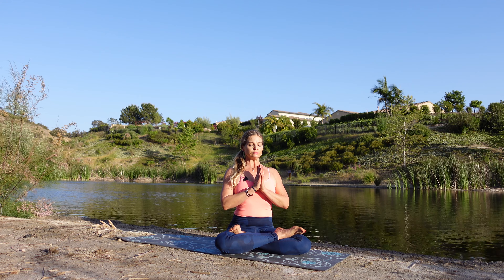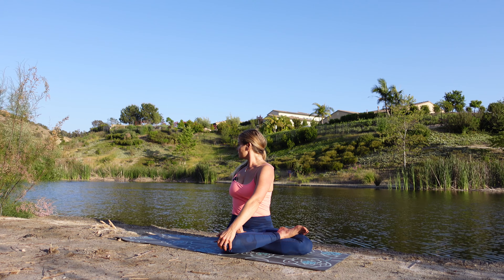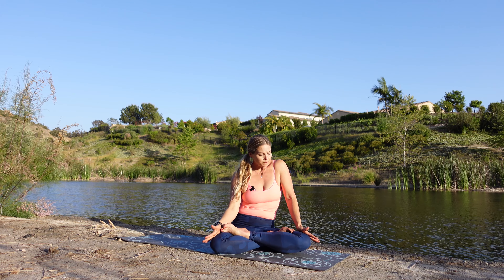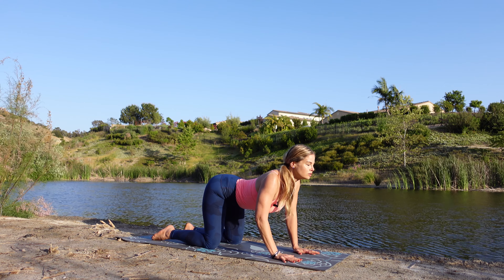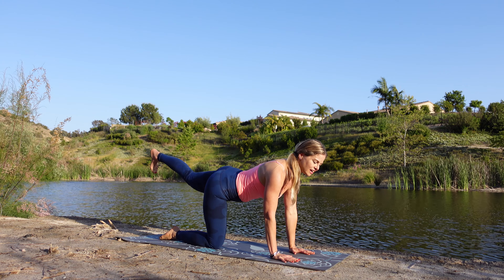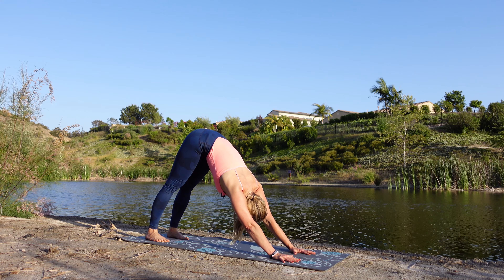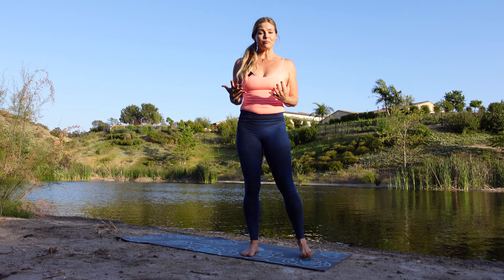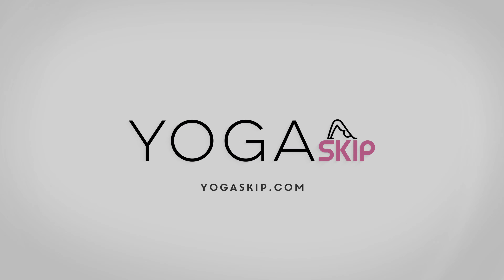Yoga for Weight Loss with Sun Salutations - Sunset Yoga Flow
Hi everyone, it's Machel (Ma-shel) here! I'm excited to share with you this 17 minute yoga free video for our Weight Loss Series in the Month of May. This is designed for anyone who wants a quick and effective workout that makes your body feel great! Practicing yoga daily helps improve your wellbeing from the inside out; including improving our mental clarity and enhancing our mood for the day. Feel brighter, more alive and ready to experience a better day by weaving in this 17 minute yoga video to help boost the metabolism, build heat and promote energy!

In this video we begin with some centered breathing in easy pose or lotus pose, depending on your own personal yoga style and practice.

Open the heartspace by opening the shoulders, with soft release as we lift our ribcage, engage the navel to spine and breathe in and out through the nose for the victorious breath.
Next we do some limb stretching, cat/cow, bird dog with, with knee to nose dips, to downward dog position.

Space the fingers wide, stretch the arms in an upward motion through shoulders as wrist and shoulders align. Let the back muscles be soft. Draw the navel to the spine on the lower part of the abdomen to help lift hips higher to the sky. Breathe a few breaths here with me. Let the neck be soft and the crown of the head read toward the mat without straining the neck.

Next we walk up to our hands, in small steps with a generous bend in the knees. Lengthen the spin, by lifting the torso upward; hands can be touching mat or the shins, right beneath the knees. As we forward fold our torso closer to our legs, it's fine to have a generous bend in our knees as we are still warming-up our muscles. Let the arms dangle softly or reach for the elbows and sway slowly, side to side.

Imagine any tension or stress melting over the shoulders and into the earth as we release any unwanted anxiety.

Release the elbows and begin to roll the spine into standing position, very slowly as the arms dangle lightly toward our mats and our spine feels almost as if it is rolling up one vertebrae at time.
Next we take some light shoulder rolls and then find our alignment in Mountain Pose - Tadasana - and find the centered victorious breathing as the crown of our head reaches for the sky. Option to close the eyes or find a soft gaze at the tip of the nose.

Next we find out classic sun salutations with three intervals - six on each side - beginning with first classic sun salutation with the knee down on mat in the low lunge - anjaneyasana - option to take cobra and then downward dog next. We repeat a low lunge on the other leg and then step forward to front foot and forward fold - uttanasana - on the exhale.
*Option to leave knees down in the low lunges or lift knees.
*Option to do Cobra or Upward dog

Great news, enjoy the whole body stretches during these low lunges, while toning the thighs, arms and chest.

Next we move into two sun salutation B's, moving steadily with each inhale/exhale with the final downward dog, five breaths each.

Classic Sun Salutations have 12 yoga postures.

Did you know Sun Salutation B - Surya Namaskar B - has 19 yoga poses?
We finish standing on our mats by taking two center breaths with our hand at our heart, taking a moment to sink in and find gratitude for our yoga practice and ourselves.

Make sure to celebrate the mini victories in life. Give yourself a pat on the back for making time for you, breathing deep and lifting your health vibration by practicing yoga today.

If you have just begun your yoga journey and seven days a week seems too much, begin with three days a week, fifteen to twenty minutes a day. Check out the beginner series on the channel to begin your journey.

If you are intermediate or experienced, try the power yoga, morning yoga, weight loss series for 2020 for a more intense flow/challenge.

I teach yoga eight times a week in San Diego County. Sometimes much more when I also help with subbing for the yoga studio and the Fitness Gym where I teach yoga each day.  I am a 500 RYT with Yoga Alliance. I weave in a touch of self-care, attention to breath and body alignment to each yoga video.

Thank you for practicing with me in spirit here at YogaSkip's YouTube Channel. Check out our YogaSkip.com for bi-weekly yoga blogs on health, wellness and yoga and discover more yoga videos there, too.

Namaste,
Machel Shull
(Ma-shel)

My coffee name is MIMI
P.S. This is our 35th Yoga video. We are celebrating our commitment to our health, our subscribers here, and the enthusiasm we are finding each week as we build upon our YogaSkip Journey with you. Happy Weekend to you all.